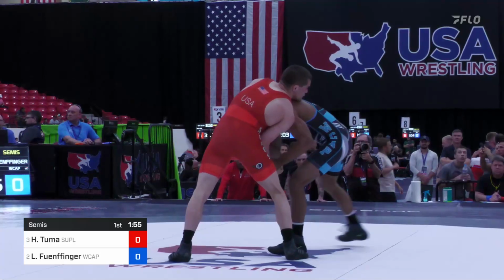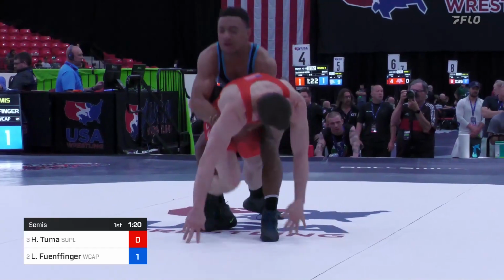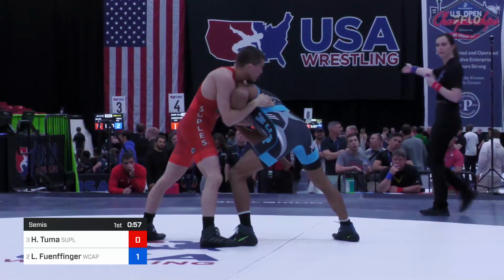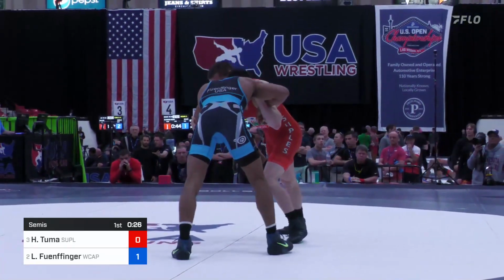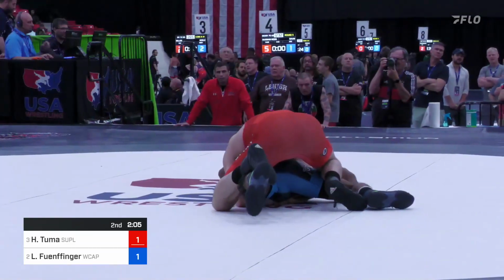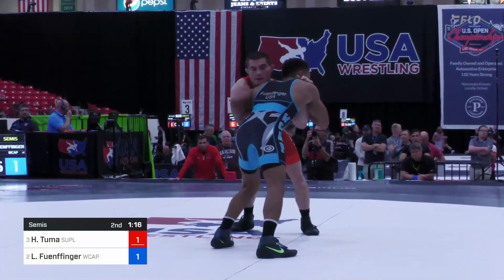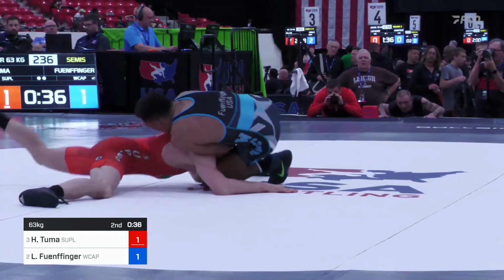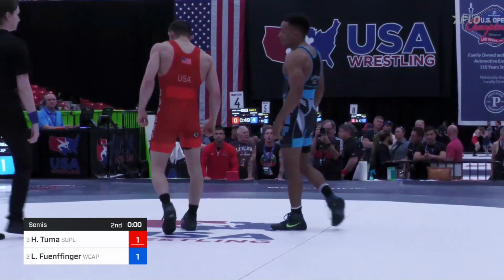63 Kg Semis - Hayden Tuma, Suples Wrestling Club Vs Leslie Fuenffinger, Army (WCAP) 2d1c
Flosports-partner-access/2023 US Open Wrestling Championships 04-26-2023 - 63 Kg Semis - Hayden Tuma, Suples Wrestling Club Vs Leslie Fuenffinger, Army (WCAP) 2d1c